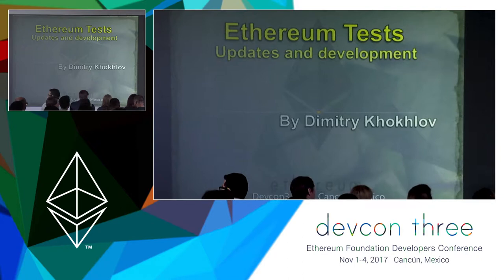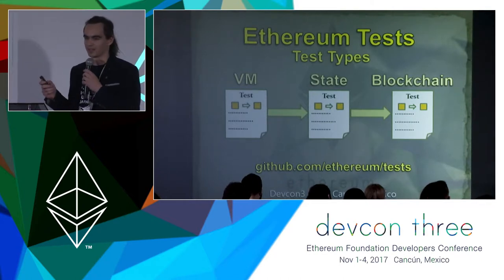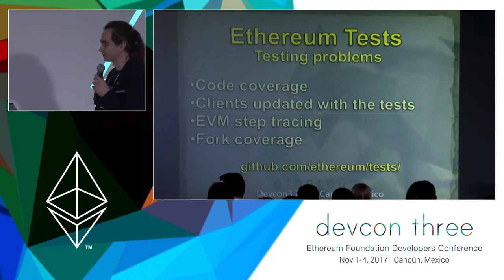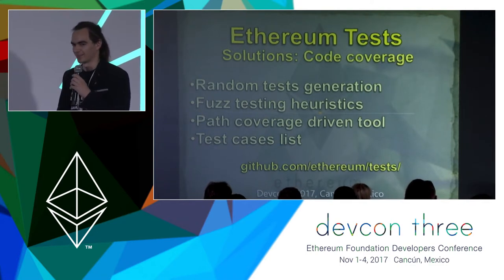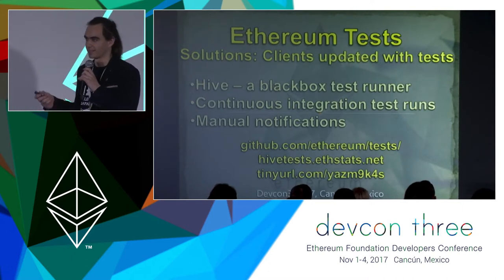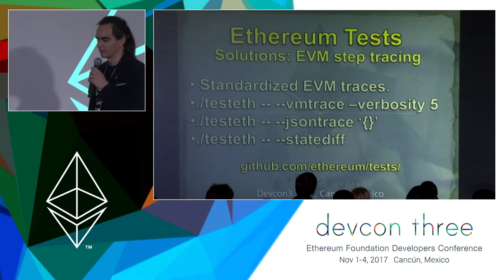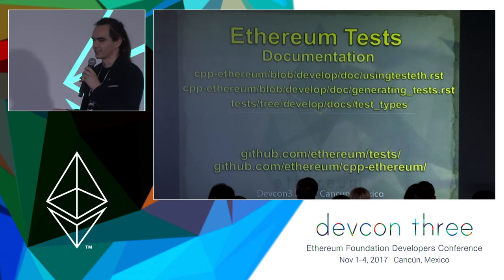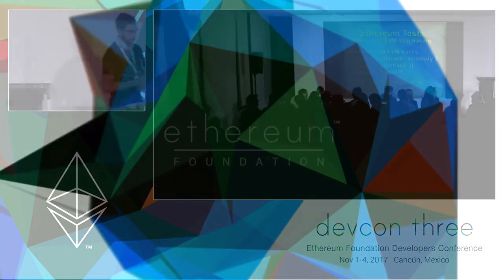Ethereum Protocol Testing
Dimitry Khokhlov gives their talk titled, "Ethereum Protocol Testing"

Speaker(s): Dimitry Khokhlov
Skill level: Advanced
Track: Developer Infrastructure